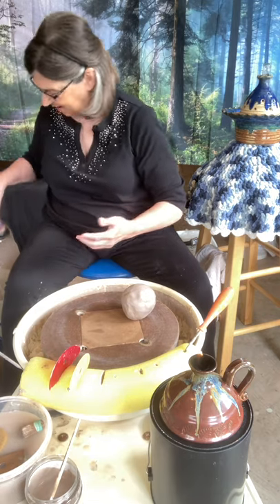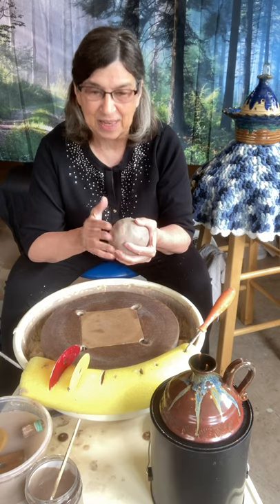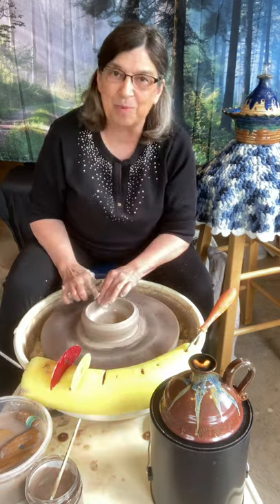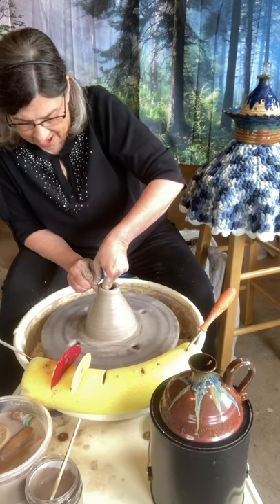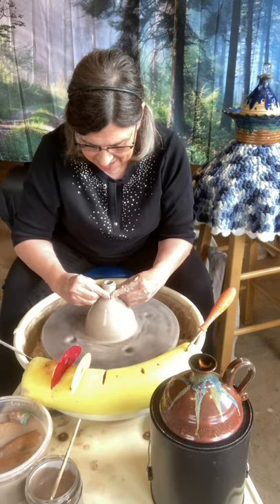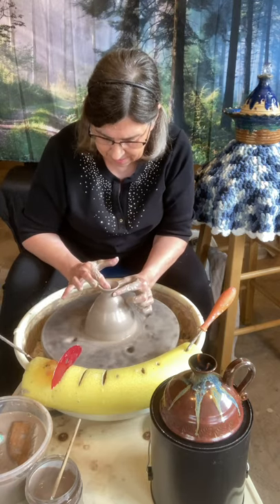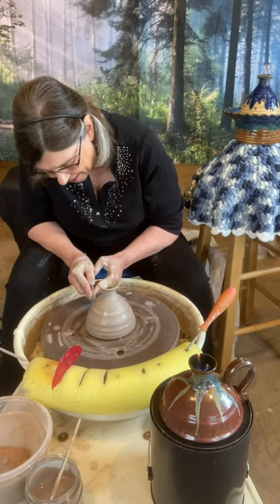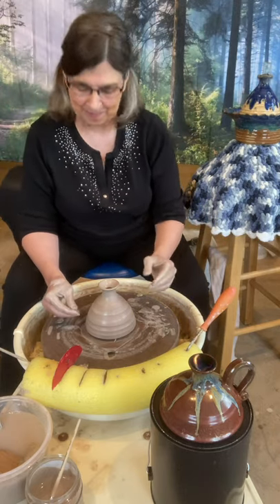Dance of Life Oil Lamps and Waterfalls